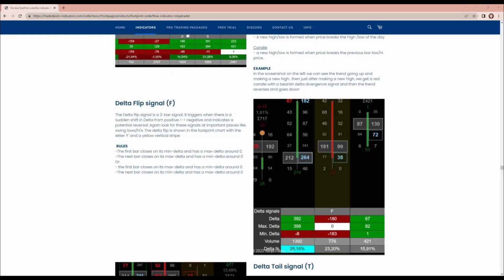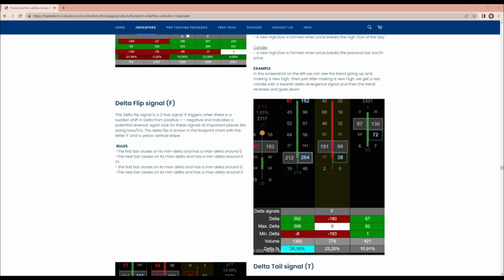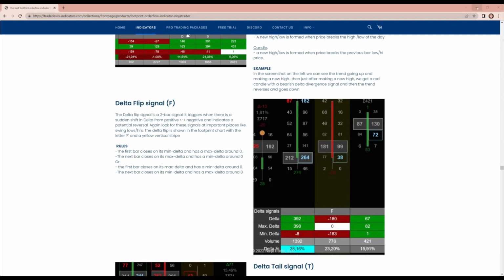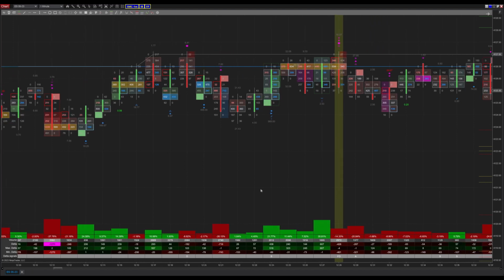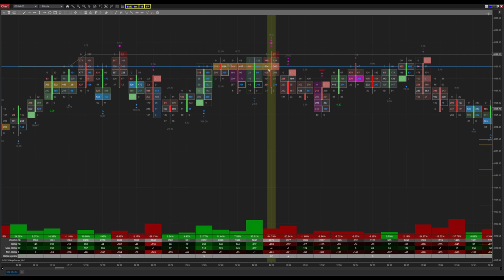FootPrint Orderflow - Delta Flip Signal